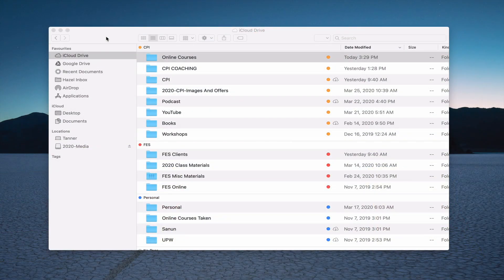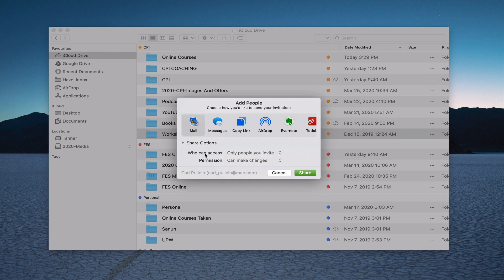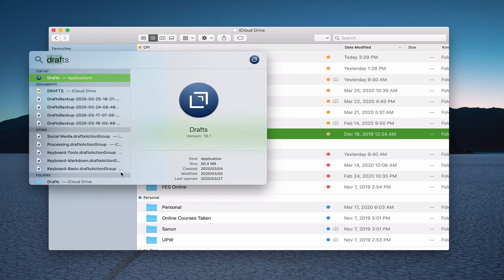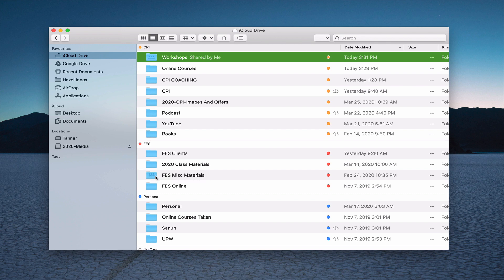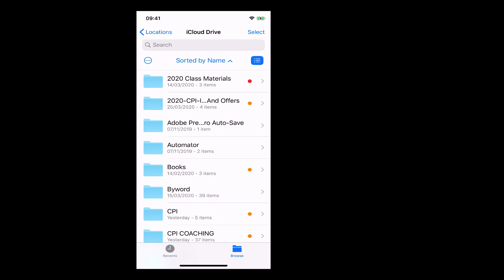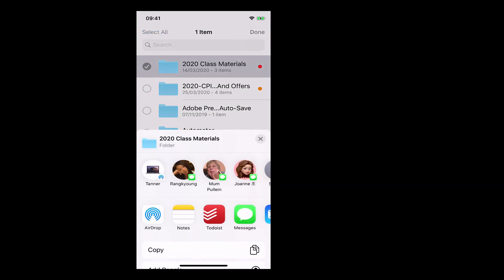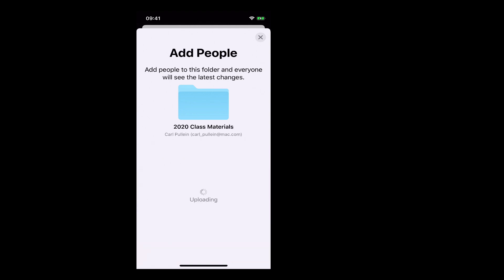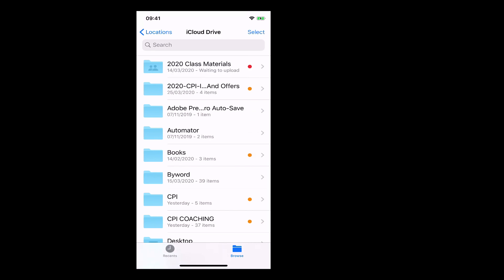How To Share iCloud Folders (FINALLY!)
With the latest iOS and Mac OS Catalina updates, we can now share folders in iCloud. Here’s how to do it on your Mac and iPhone

NEW!